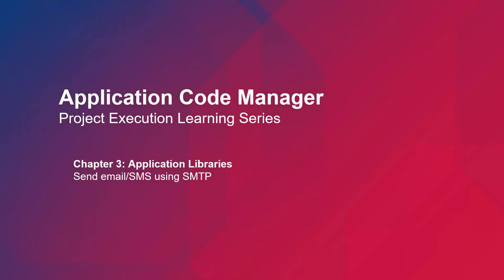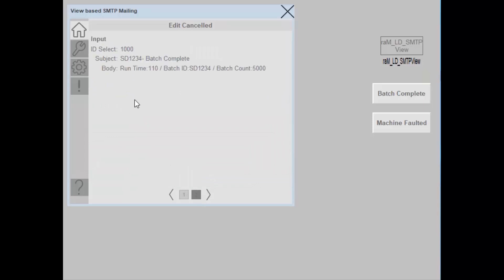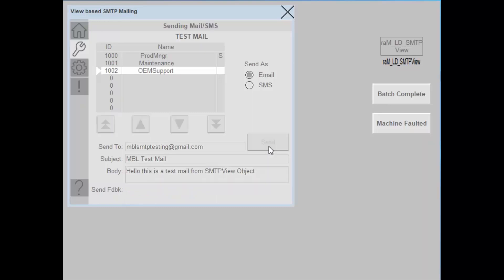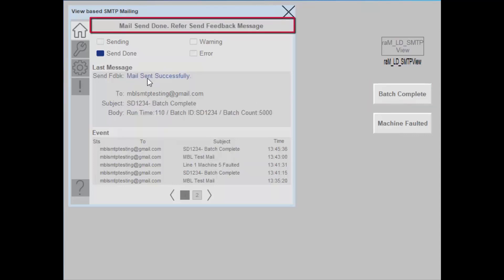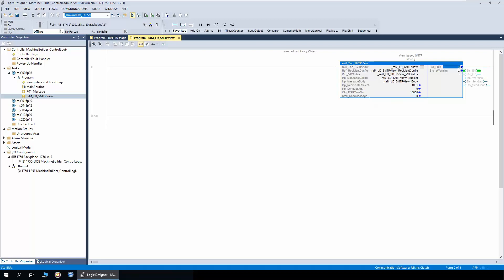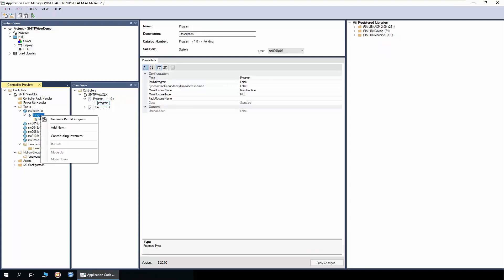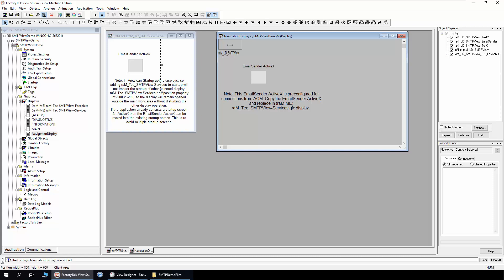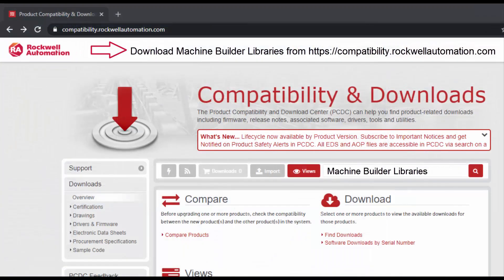Machine Builder Libraries - Send SMTP Based Email/SMS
Add SMTP functionality to your machine to send email/SMS. Store multiple user details to send email/SMS based on different machine conditions.